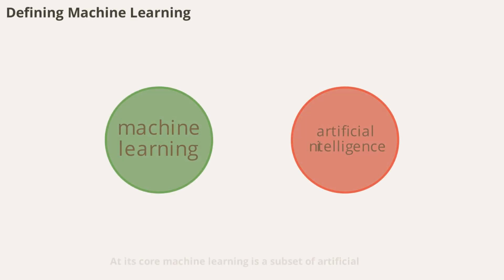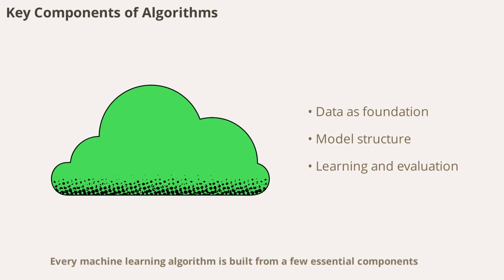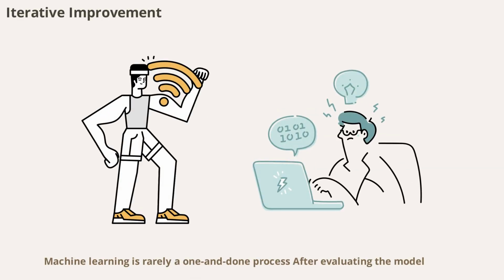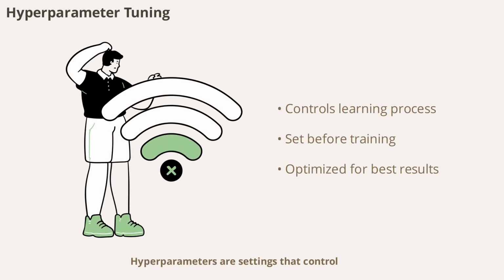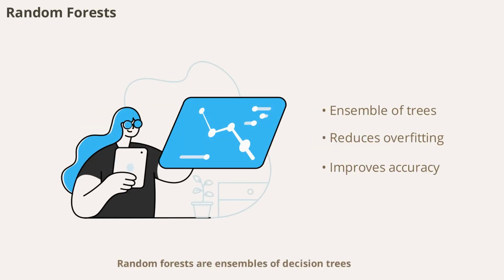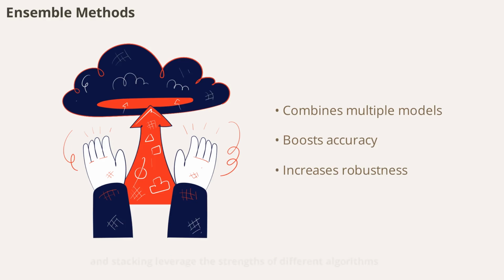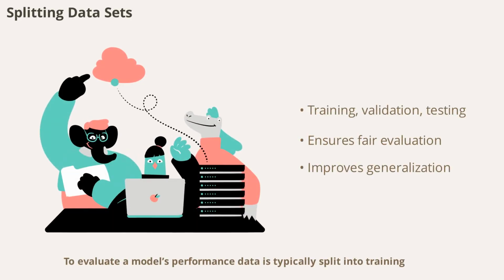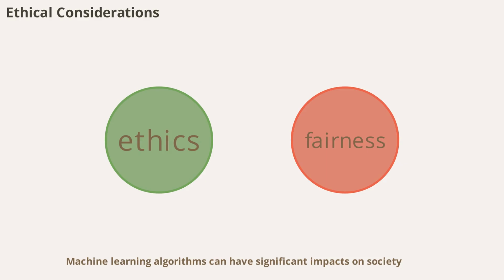Machine Learning Explained: How Algorithms Actually Work (The Complete Guide)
Welcome to our deep dive into the fascinating world of Machine Learning! In this video, we unravel the mysteries behind how machine learning algorithms actually work. Whether you’re a curious beginner or looking to brush up on the basics, we’ve got you covered.

Machine learning is more than just a buzzword—it's the engine behind modern technology. We’ll take you through the entire journey: from the fundamental building blocks of data and models to the complex neural networks that mimic the human brain. 🧠

What You’ll Learn:
The Basics: What ML is and why it differs from traditional programming.

The Three Pillars: Supervised, Unsupervised, and Reinforcement Learning.

The Toolkit: Feature engineering, regularization, and gradient descent.

The Algorithms: Decision Trees, Random Forests, SVMs, and Neural Networks.

Real-World Impact: How we deploy, maintain, and address the ethics of AI.

00:00 - Intro: The World of Machine Learning

00:31 - What is Machine Learning?

00:58 - Supervised Learning

01:23 - Unsupervised Learning

01:47 - Reinforcement Learning

02:11 - The 4 Essential Components (Data, Model, Learning, Evaluation)

02:30 - Why Quality Data is Everything

02:49 - Choosing the Right Model

03:06 - The Training Phase

03:24 - Testing & Generalization

04:01 - Feature Engineering Explained

04:19 - Overfitting vs. Underfitting

04:55 - Using Regularization & Hyperparameters

05:31 - Optimization: Gradient Descent & Loss Functions

06:25 - Neural Networks & Activation Functions

06:42 - Decision Trees & Random Forests

07:17 - Support Vector Machines (SVM) & KNN

07:51 - Clustering & PCA

08:25 - Ensemble Methods

08:58 - Data Preprocessing (Cleaning & Scaling)

10:21 - Evaluation Metrics: Accuracy, Precision, Recall

10:52 - Understanding ROC Curves and AUC

11:08 - Deployment and Model Maintenance

11:39 - Ethics, Bias, and the Future of AI

12:56 - Final Thoughts: How to Start Your Journey

Want to start coding? Check out [Link to Library/Course]

Join the conversation: What’s the most surprising way you’ve seen ML used? Generative AI vs AI Agents vs Agentic AI. Summary Statistics in MedCalc | Mean, SD, SEM, Min–Max & CI – Explained. On Artificial Intelligence.